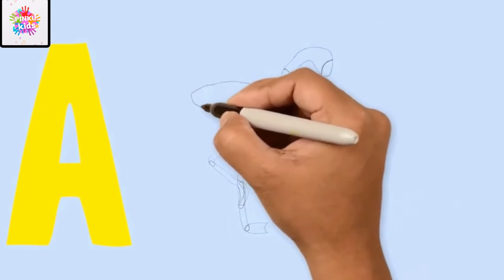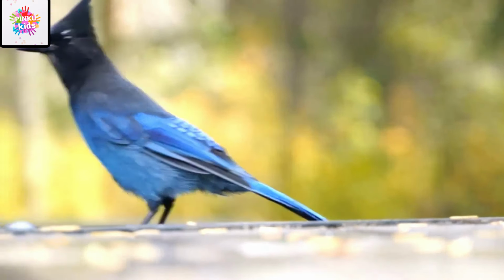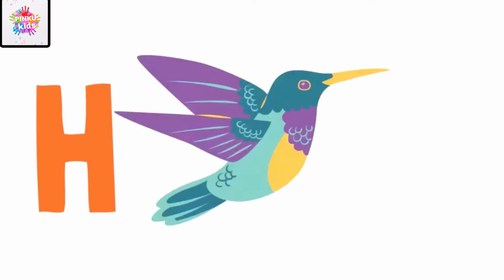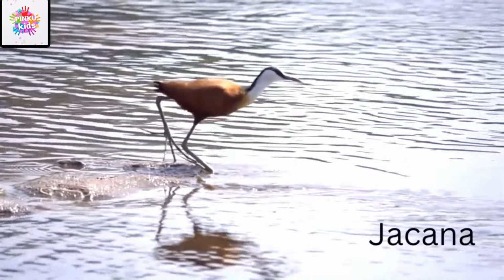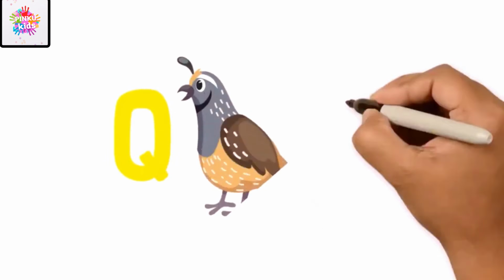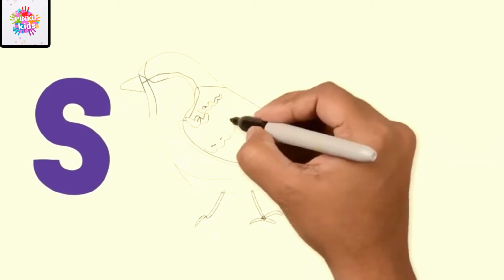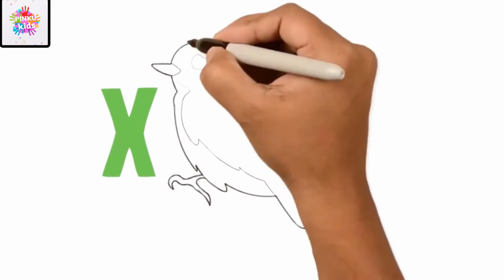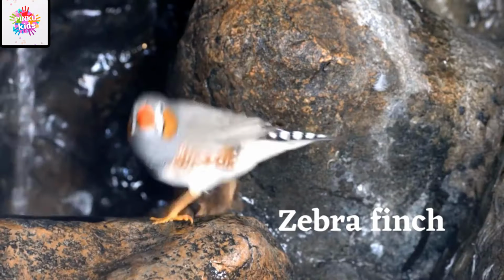Discover ABC Birds: Learning the Alphabet with Real Examples | Fun & Educational for Kids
Join us on an exciting adventure to learn the ABCs with the fascinating world of birds! In this interactive video, children will be introduced to the alphabet through live examples of birds starting from A to Z. From the majestic eagle to the colorful parrot, each bird will captivate young minds while they learn their ABCs. With vibrant visuals and engaging narration, this educational video is perfect for preschoolers and young learners. Let's soar into the world of ABC birds together!